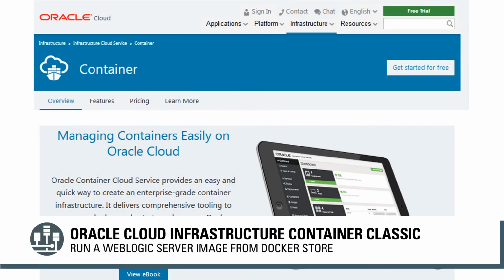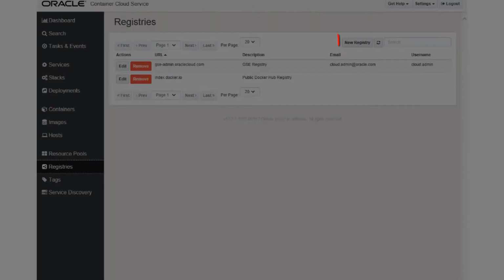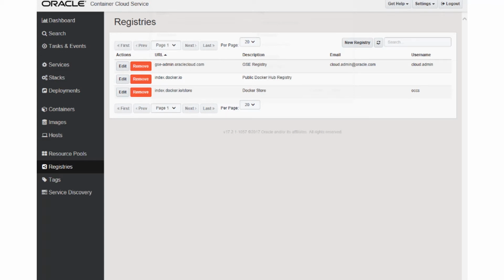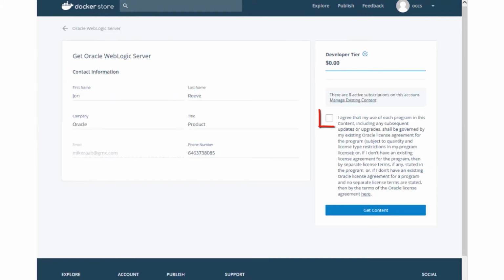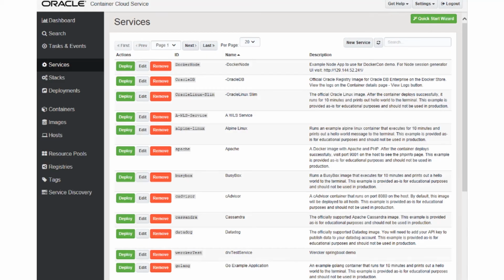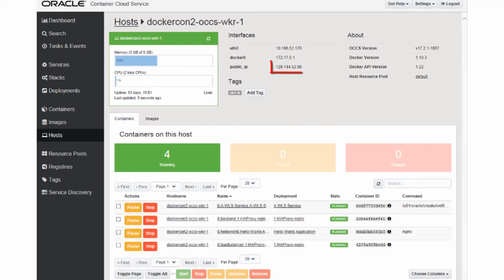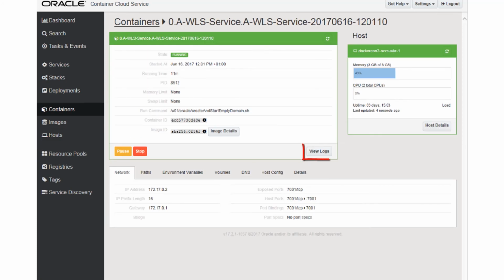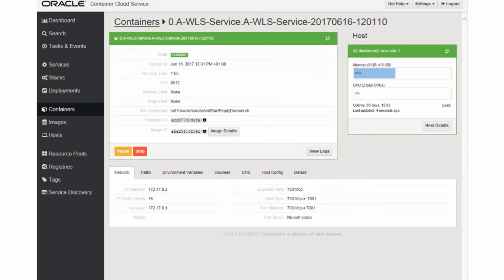Oracle Cloud Infrastructure Container Classic: Run a WebLogic Server Image from Docker Store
1080p/720p HD.